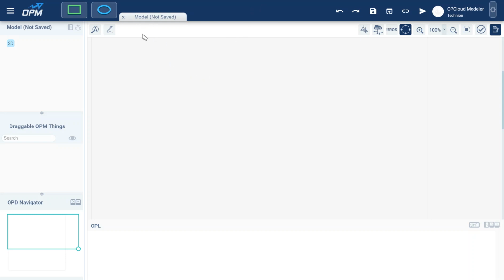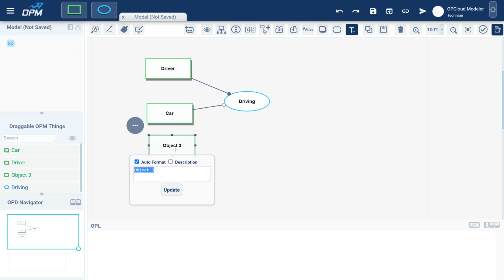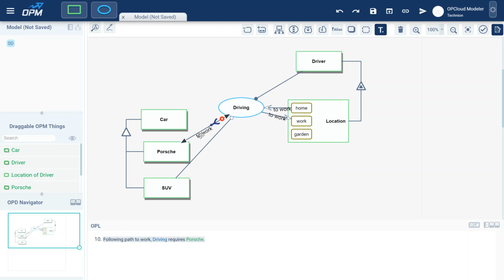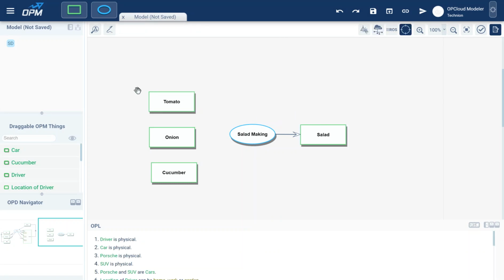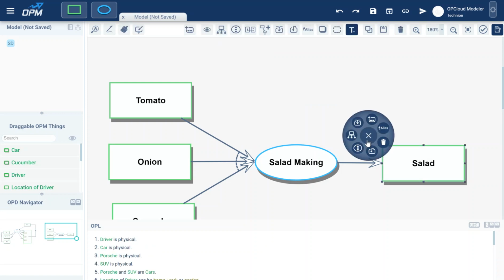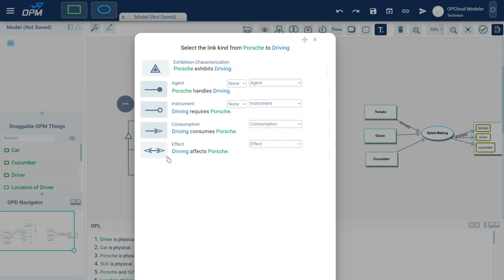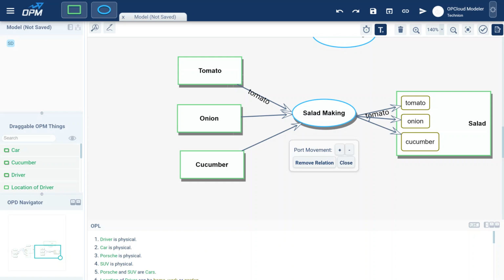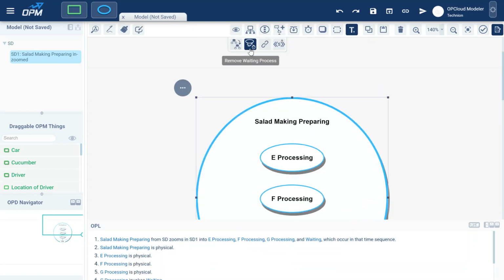Intro 9 Advanced links features